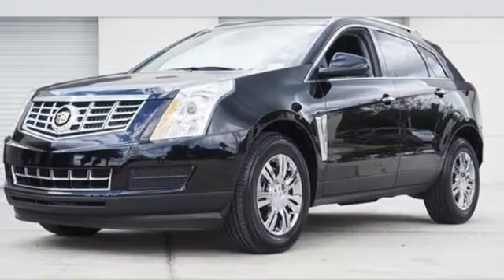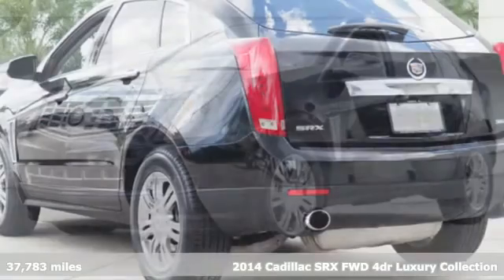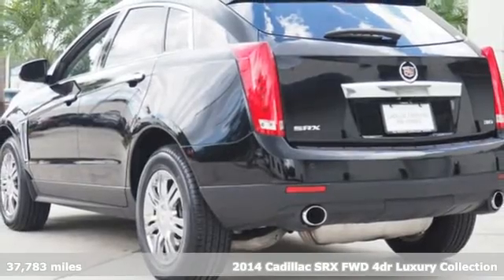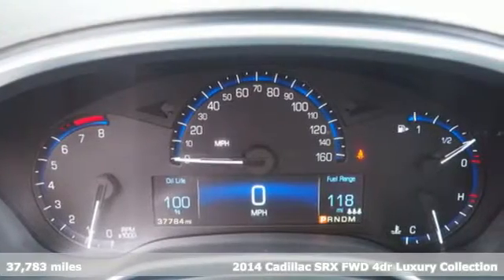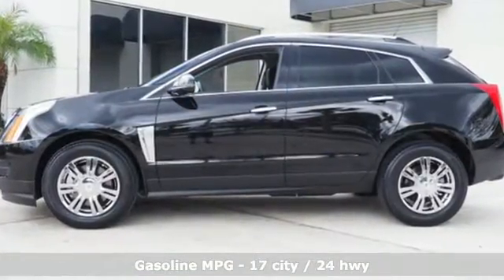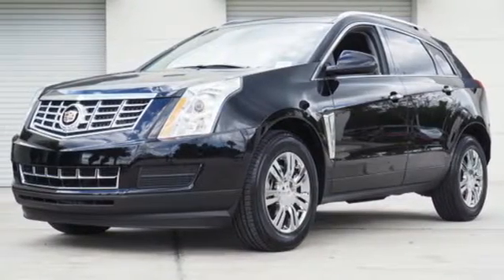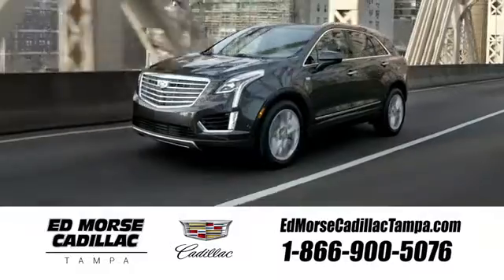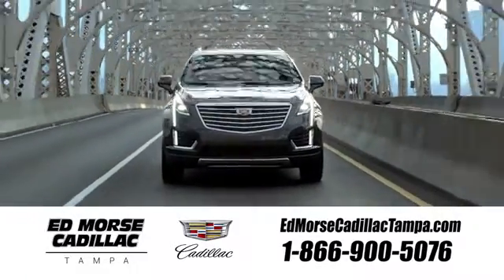Certified 2014 Cadillac SRX Tampa FL St. Petersburg, FL Z258606A - SOLD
Year: 2014
Make: Cadillac
Model: SRX
Trim: Luxury
Engine: 3.6l 6 Cylinder Fuel Injected
Transmission: FWD Shiftable Automatic
Color: Black
Interior: Ebony
Mileage: 37783
Stock #: Z258606A
VIN: 3GYFNBE39ES682557
*Carfax Accident Free*, One Owner, All Routine Maintenance Up To Date, Leather, Sunroof, Backup Camera, Bluetooth, Keyless Entry, and Remote Start. Memory Package, Cadillac Certified, 8-Way Power Front Passenger Seat Adjuster, Adaptive Remote Start, Automatic Air Circulation/Air Quality Sensor, Body-Colored Heated Power Outside Mirrors, Cabin Humidity Sensor, Choco Sapele Wood Trim, Chrome Roof Rails, Driver & Front Passenger Heated Seats, Driver & Front Passenger Power Lumbar Control, Inside Rear-View Auto-Dimming Mirror, Keyless Access, LED Spotlights w/Lighting Pipes, Power UltraView Double-Sized Sunroof, Power-Adjustable Pedals w/Memory, Preferred Equipment Group 1SB, Rainsense Wipers, Rear Console, Rear Cross-Traffic Alert, Rear Power Liftgate w/Memory Height, Rear Storage Area Cargo Management, Rear Vision Camera, Retractable Cargo Shade, Side Blind Zone Alert, Ultrasonic Front & Rear Park Assist, and Universal Home Remote. Want to save some money? Get the NEW look for the used price on this one owner vehicle. Previous owner purchased it brand new! Cadillac Certified Pre-Owned means you not only get the reassurance of up to a 6yr/100,000 mile, $50 Deductible, Fully Transferable limited warranty, but also a 172point inspection/reconditioning, 24/7 roadside assistance, Courtesy Transportation, 3 month trial OnStar Directions & Connections Service if available, XM Radio 3mo trial if available, and a vehicle history report. Climb into this SRX for a smooth and silky ride that is sure to impress.

Address:
101 East Fletcher Avenue